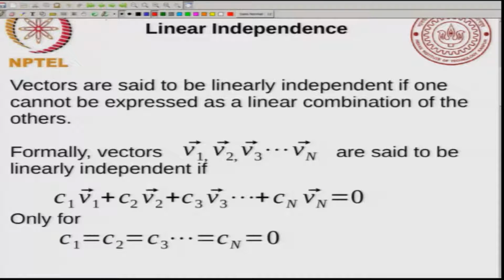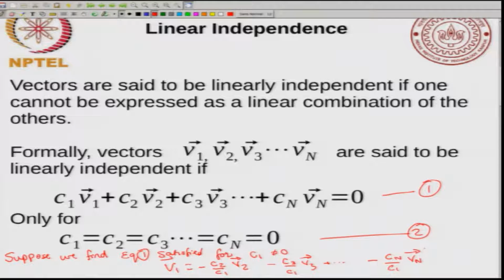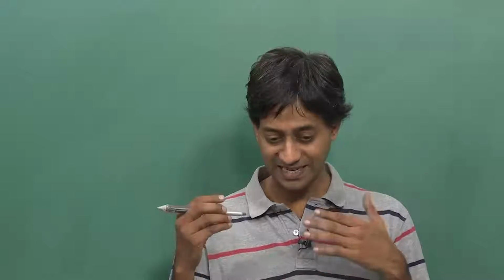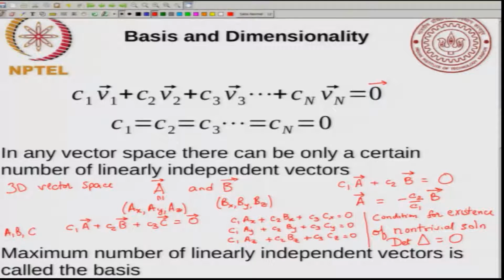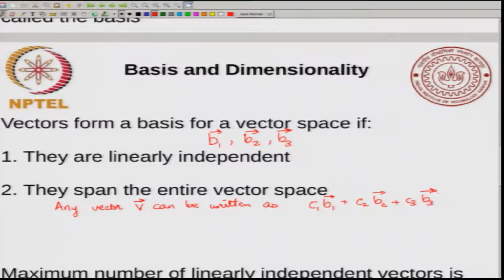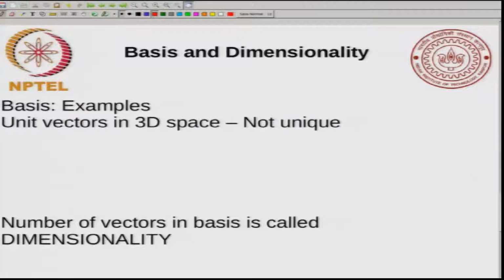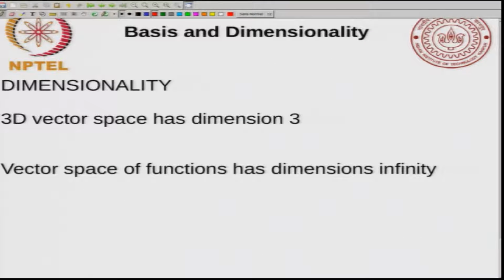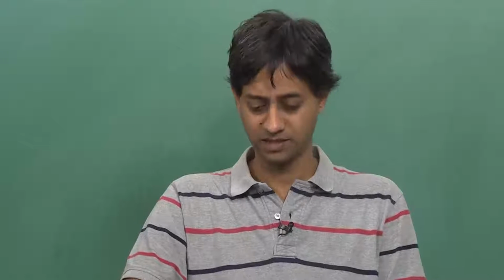Module 2: Lecture 7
Module 2 Lecture 7: Linear Indepdence, Basis, Dimensionality